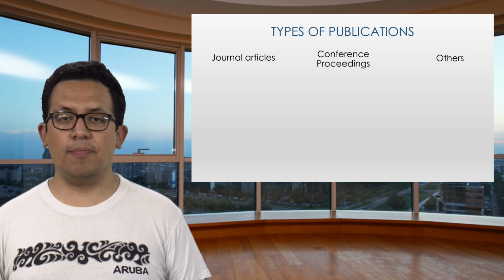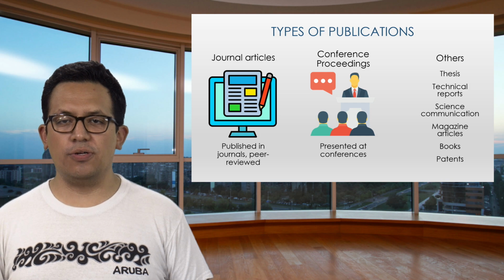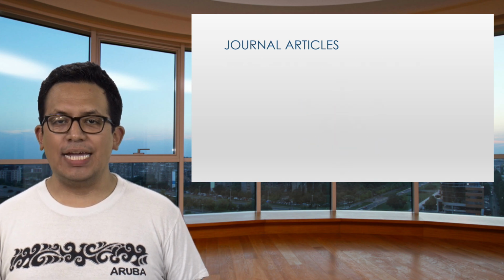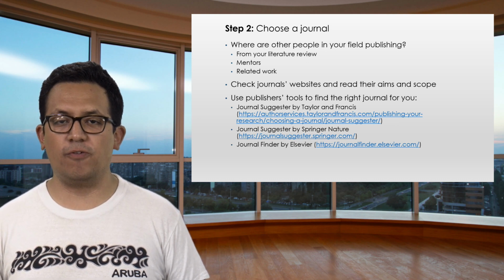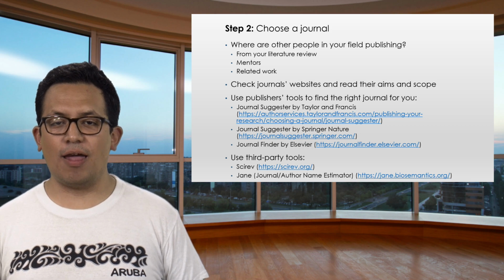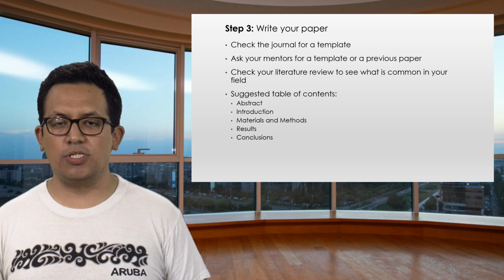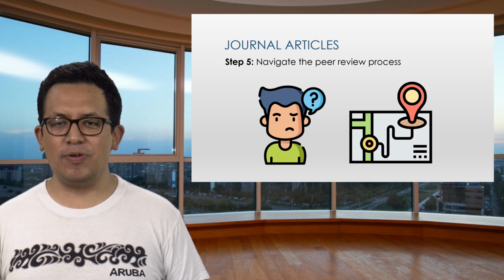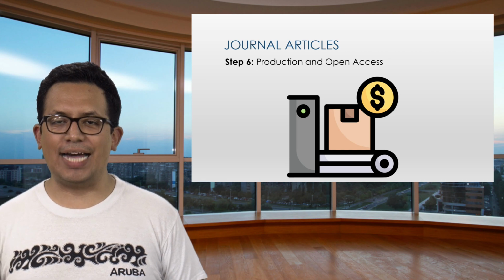GradTrack Quick Tip- Jose Capa Salinas: Publishing Research